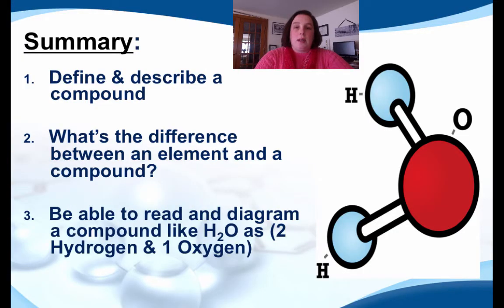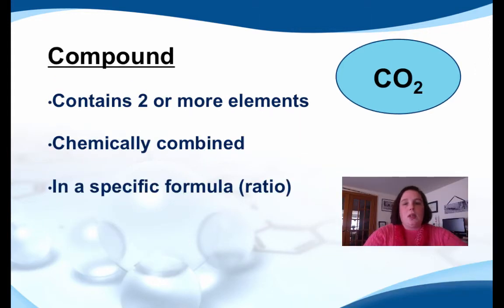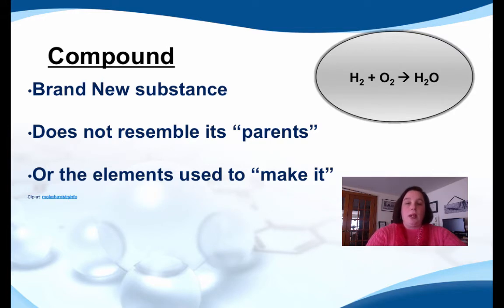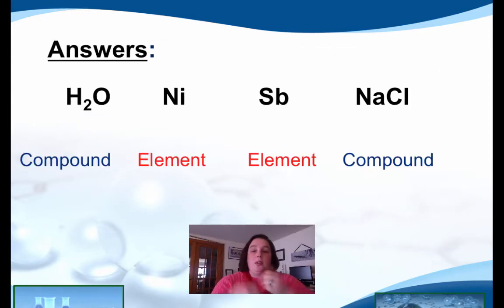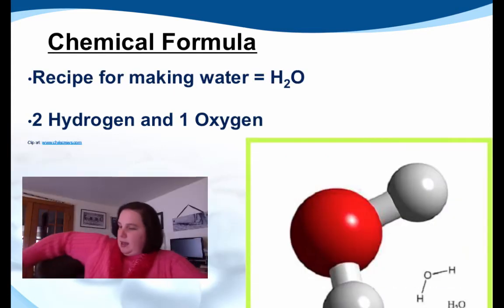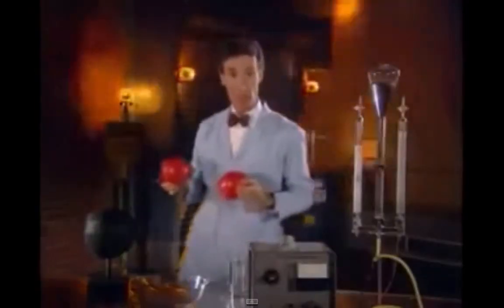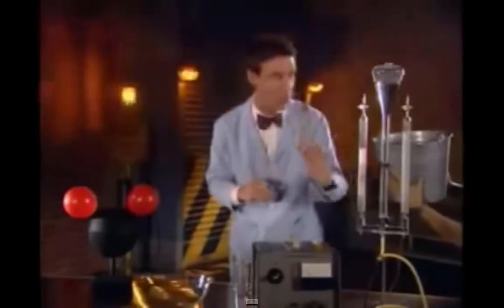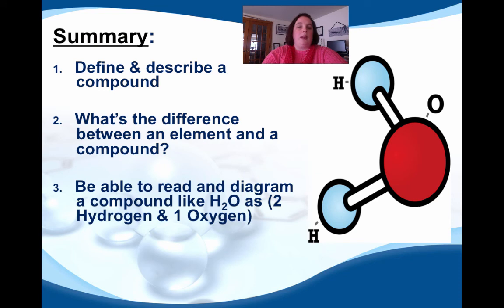Video #37 Compounds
What is a compound?  How is it different from an element?